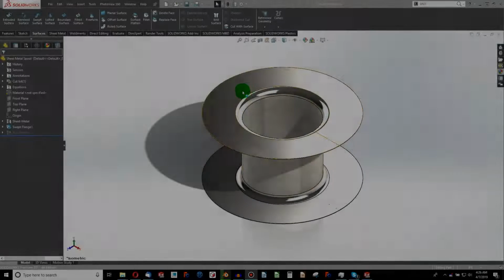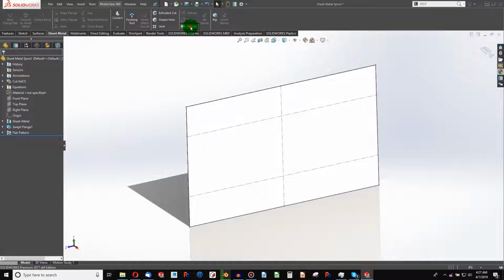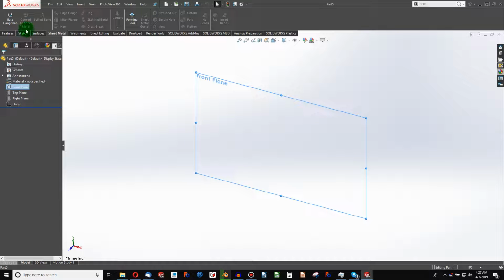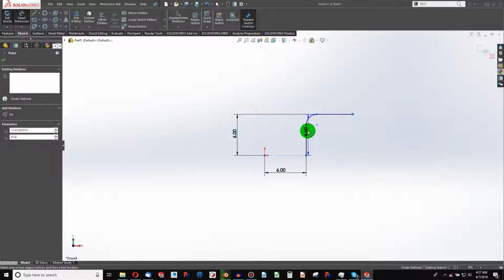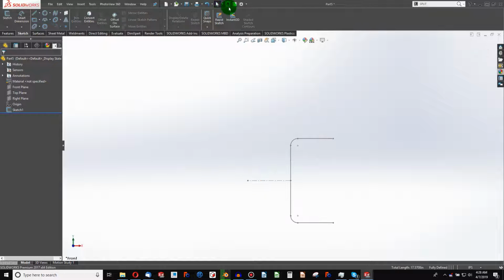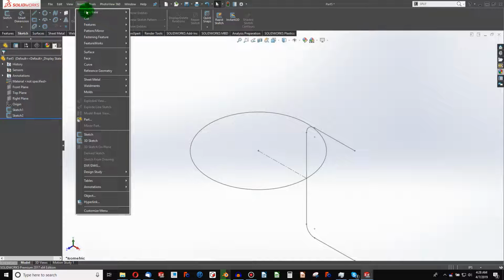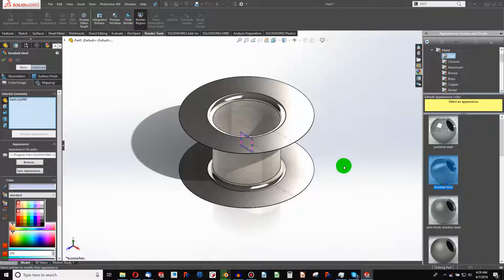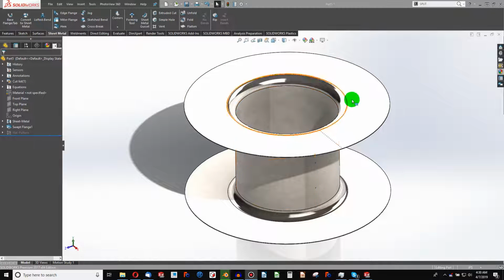Make Sheet Metal Flared Spool that can Flatten in SolidWorks |JOKO ENGINEERING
Questions?